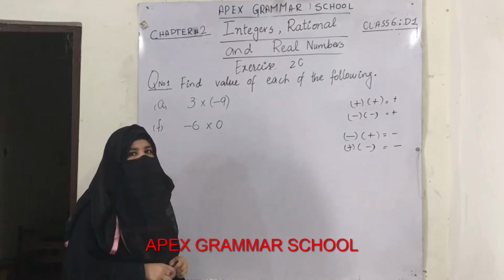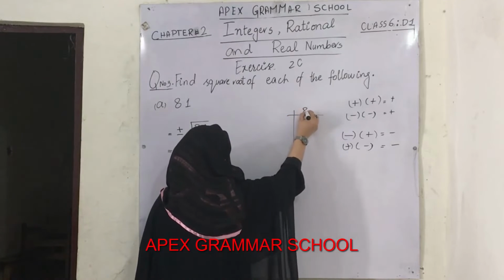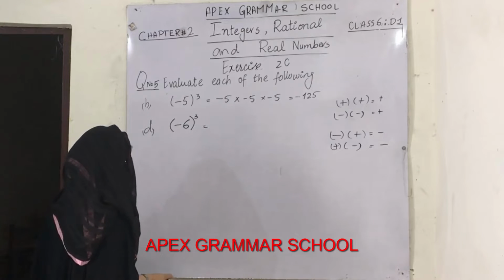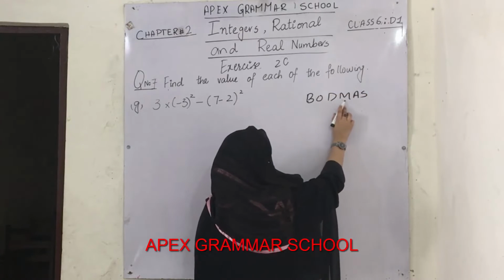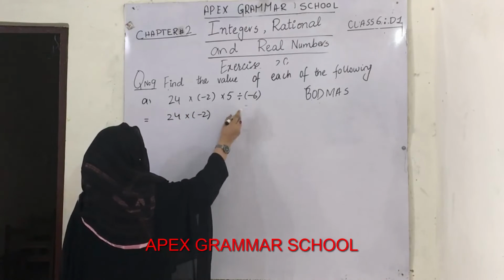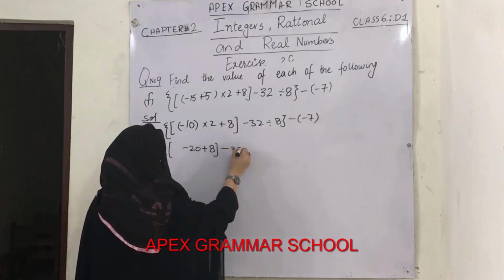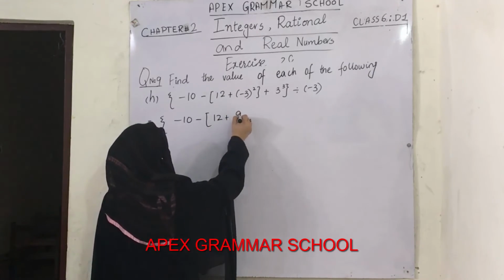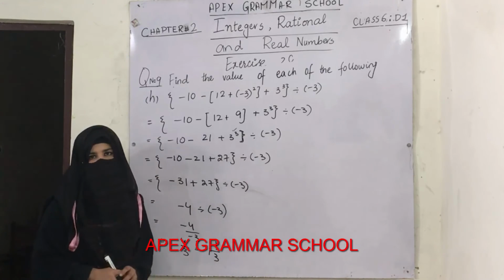Class 6 lec 007 Ch 2 Ex 2C Complete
This video is about the exercise 2-C for class 6 from D-1. difficult ones have been solved while rest are left for the students to complete.